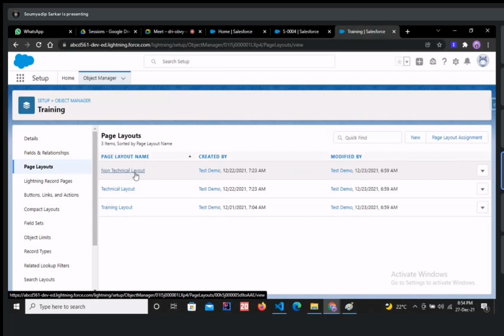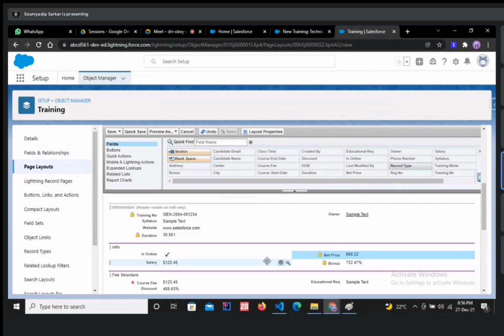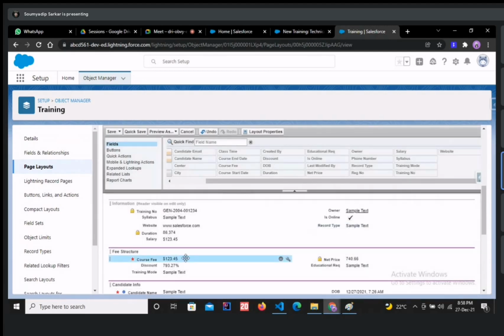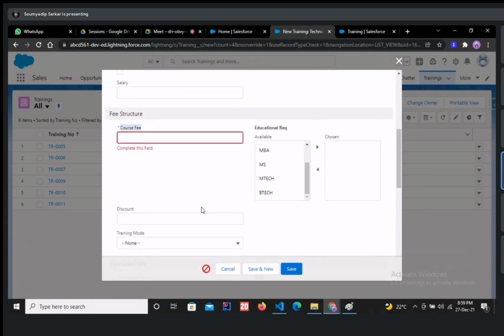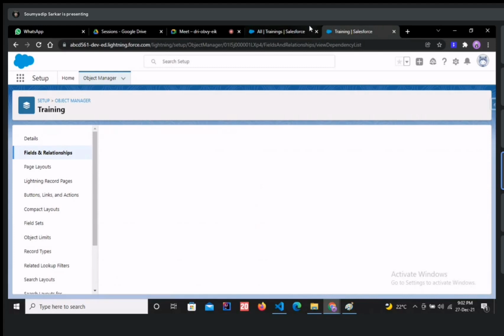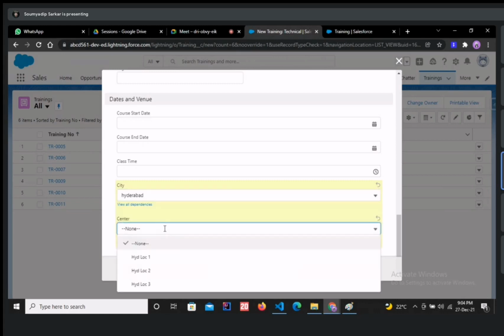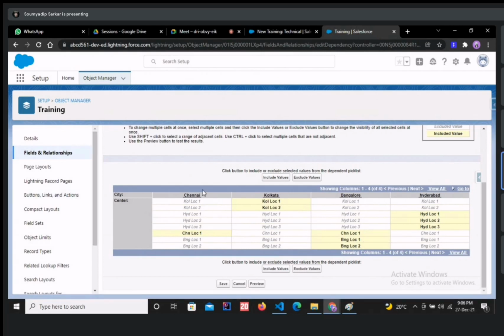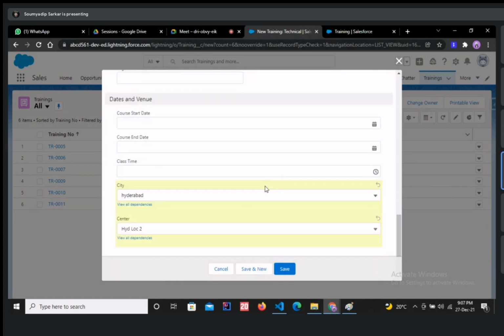Salesforce Admin 4 Part 4 Final Video for beginners admin.Yes, a Salesforce admin is a good career.